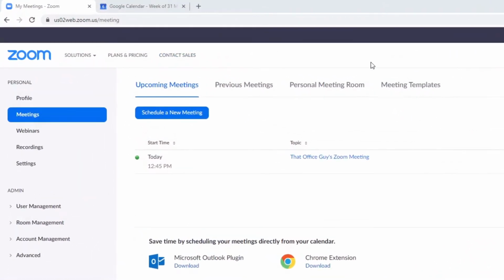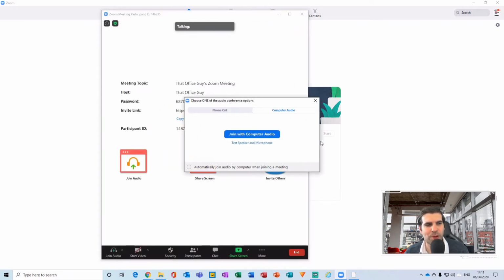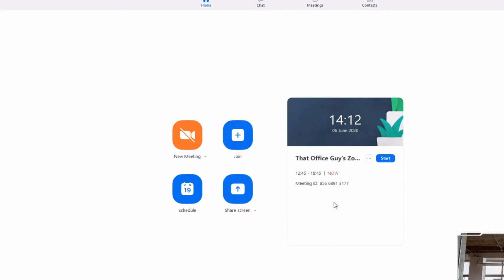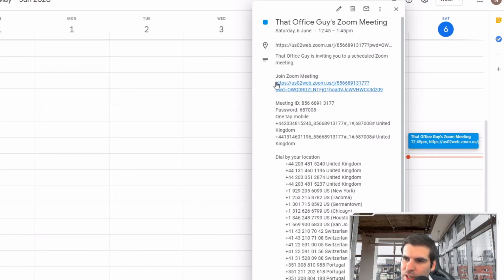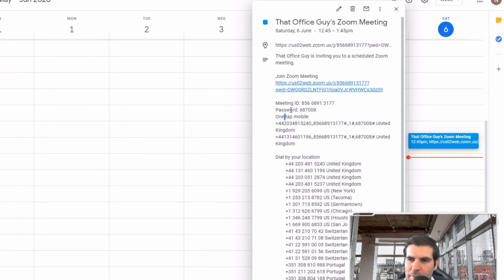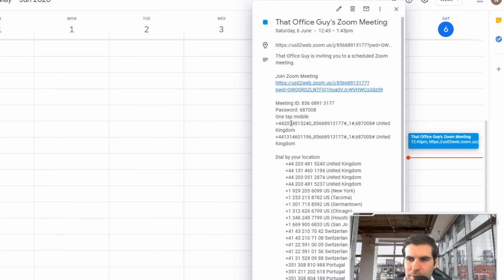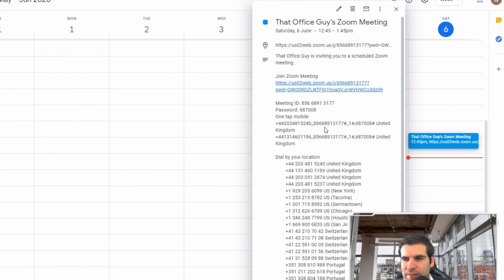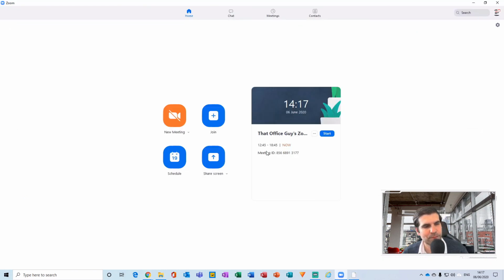How to Join a Zoom Meeting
In this video I take a look at how to join a zoommeeting, I look at how to join a zoom meeting via web browser and how to join a zoommeeting on Windows 10 via the zoom desktop app. There are many different ways to join a zoom meeting, I cover off how to join a zoom meeting online, how to join a zoom meeting by app and also how to join a zoom meeting by phone. To join zoom meeting by mobile is made really simple by zoom onetap solution whereas to join zoom meeting online requires you to download the desktop app. Follow along with this video tutorial for how to join zoommeeting and you will discover the various different methods to join a zoom meeting.

Let’s connect!